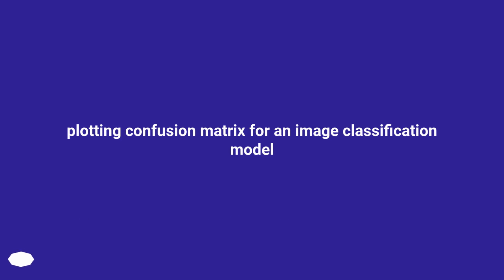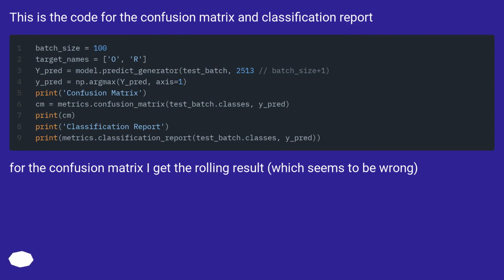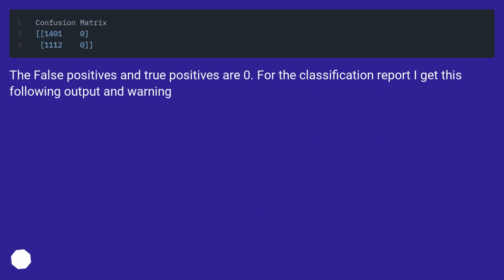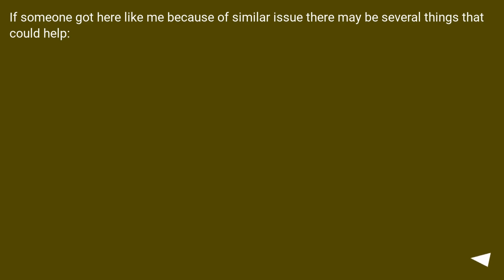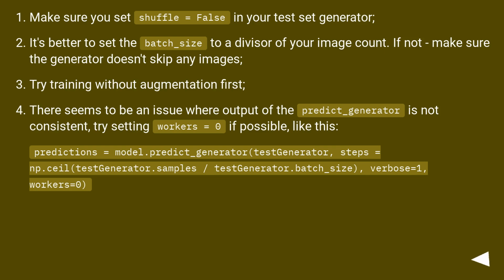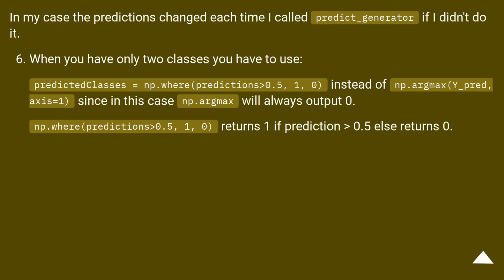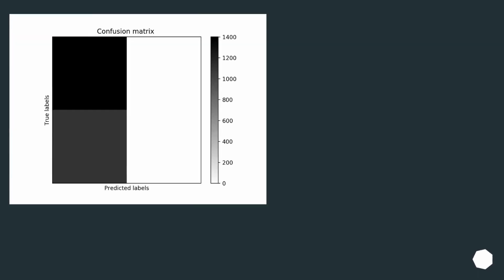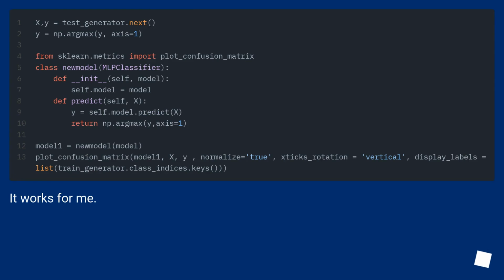plotting confusion matrix for an image classification model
Chapters
00:00 Question
02:19 Accepted answer (Score 4)
03:53 Answer 2 (Score 4)
04:34 Answer 3 (Score 1)
05:23 Thank you